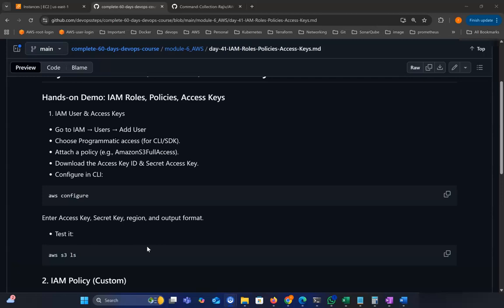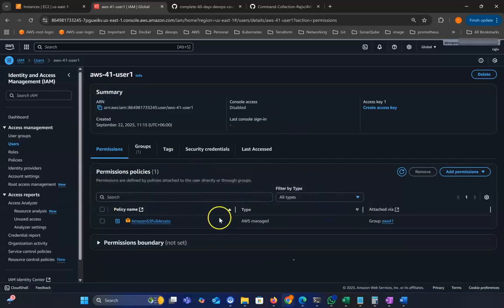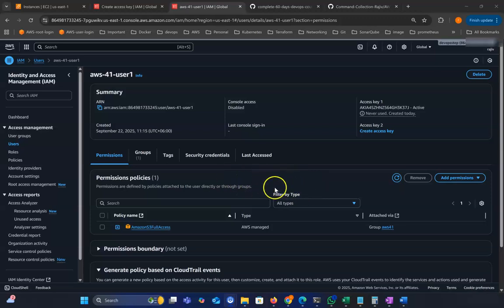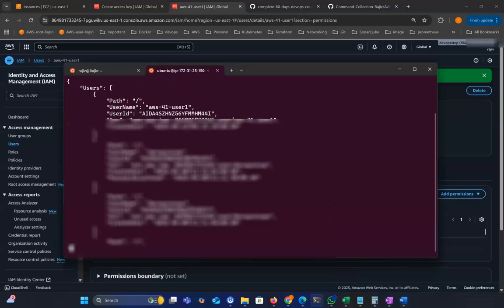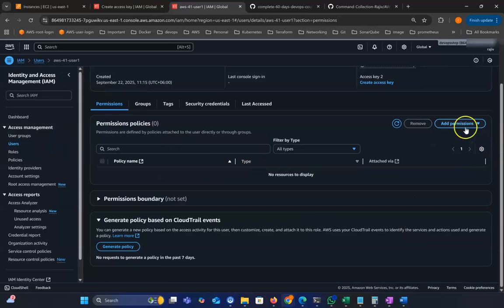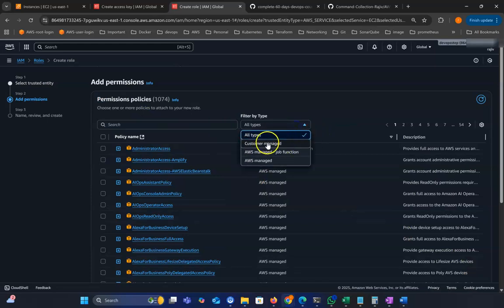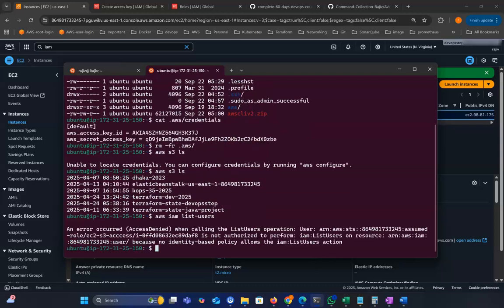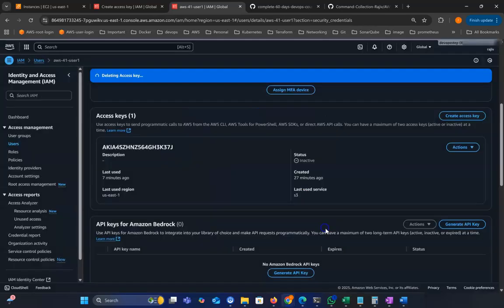Day-41 | IAM Roles, Policies & Access Keys Explained with Hands-on Demo | AWS Tutorial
In this video, you’ll learn AWS IAM (Identity & Access Management) with a complete hands-on demo:

🔹 Create IAM Users & Access Keys
🔹 Build Custom IAM Policies with JSON
🔹 Assign IAM Roles to EC2 Instances
🔹 Test Permissions using AWS CLI

By the end of this session, you’ll clearly understand how IAM Roles, Policies, and Access Keys work together to secure your AWS environment.

📌 This video is part of my Complete DevOps & Cloud Course (60 Days).